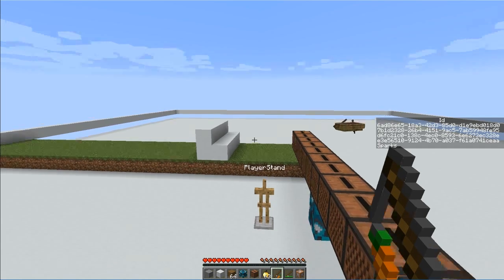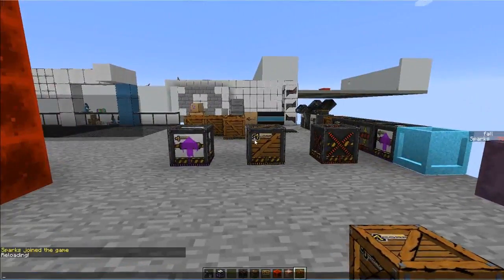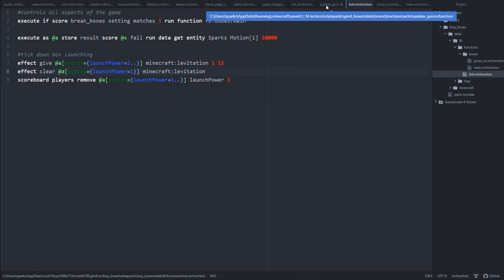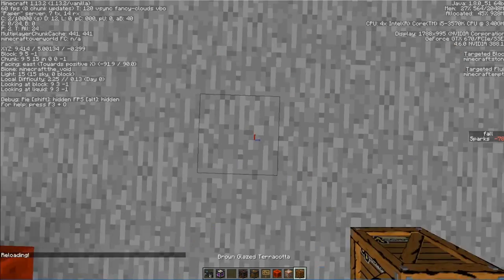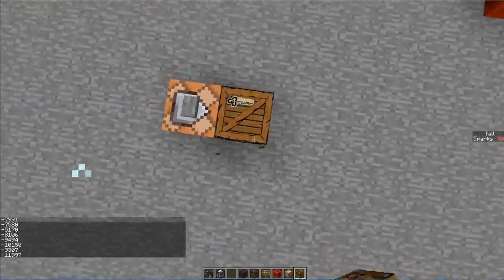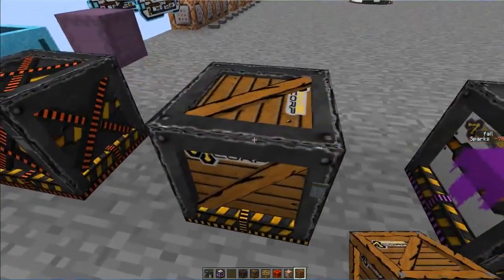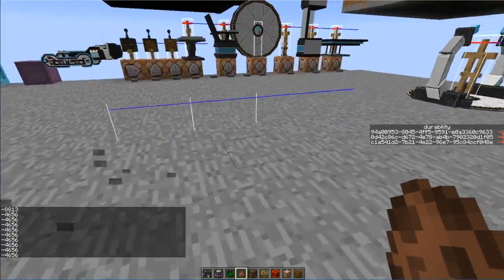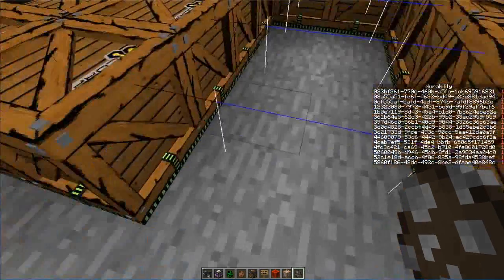Foxy Boxes - Box Bouncing - S2 E4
Today we look at a submitted third-person camera and nail down the jump heights and behaviours for box launching.